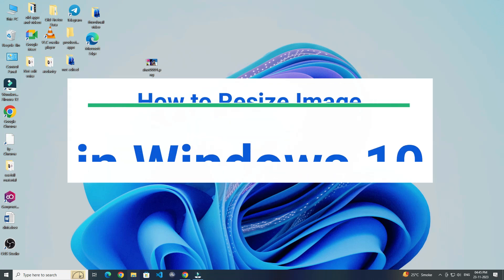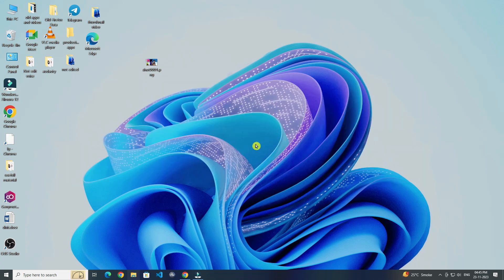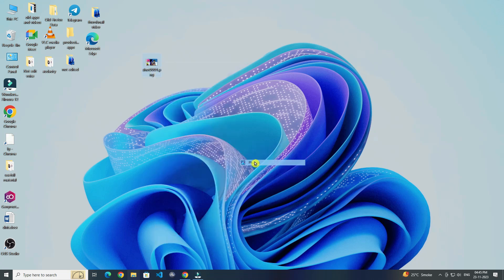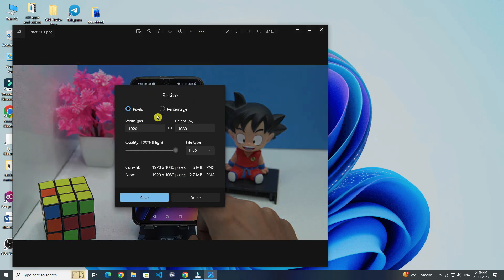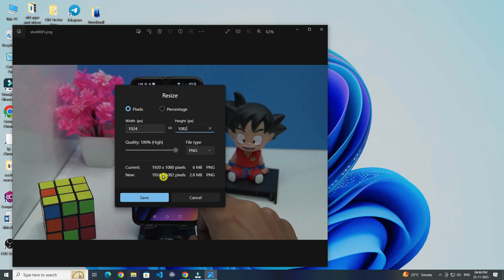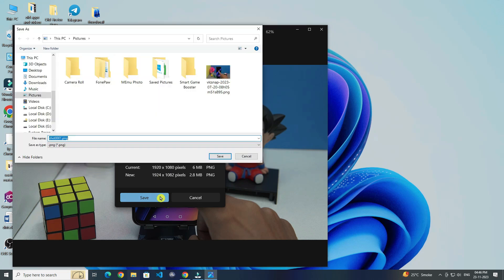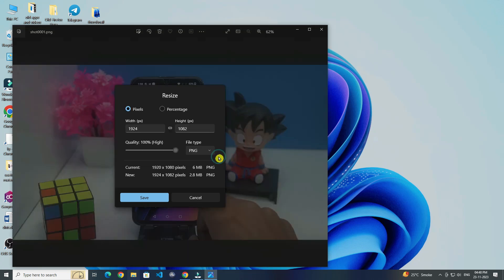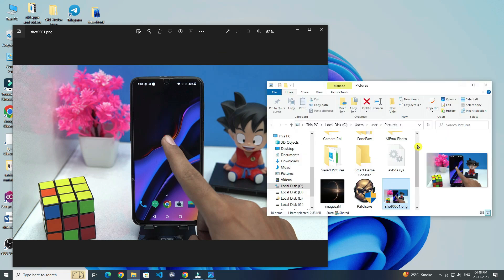How to Resize Images in Windows 10 | how To Resize Photos in Windows 10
Take control of your images on Windows 10 by learning how to resize them effortlessly. In this tutorial, we'll guide you through the steps to resize your photos, allowing you to optimize them for various purposes, whether it's for sharing on social media, sending via email, or creating a space-saving photo collection.

Resizing images in Windows 10.
how to change photo size in windows 10
resize image in windows 10
resize photo in paint windows 10
how to change image size in windows 10
How to resize an image in Windows 10.
Image resizer.
How to resize an image on Windows 11.
How to resize desktop background in Windows 11.
Resize multiple photos Windows 10.
How to resize an image on a computer.

🚀 Customize your photo collection. Watch the tutorial to explore the steps for resizing images in Windows 10 and optimize your photos for any purpose.